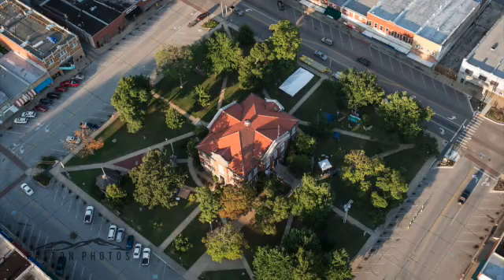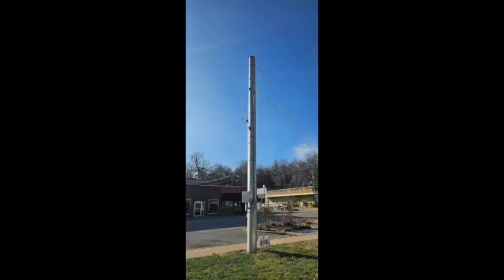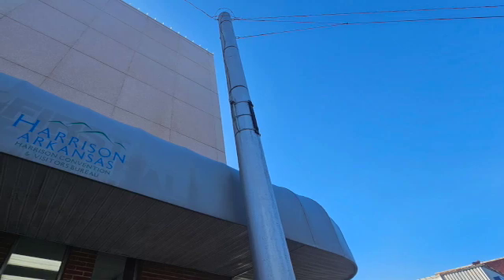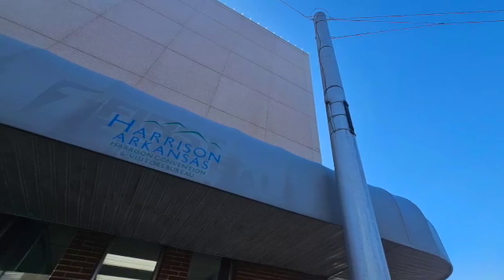City of Harrison Downtown Audio System Design